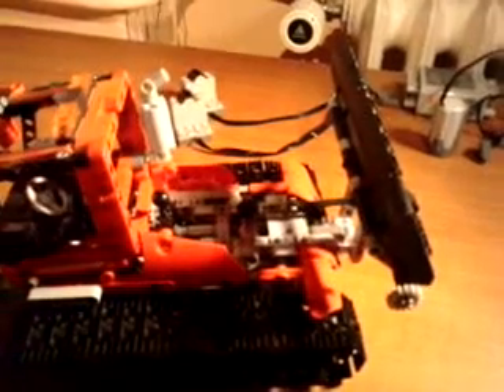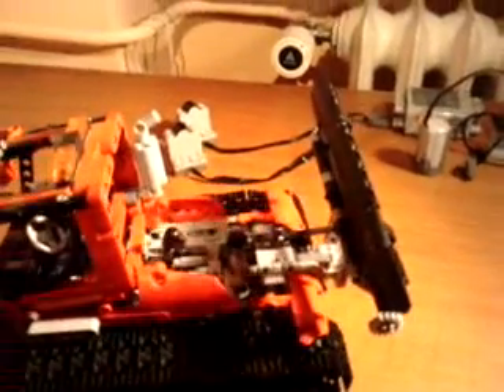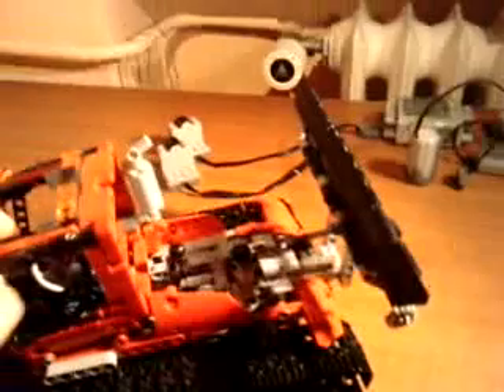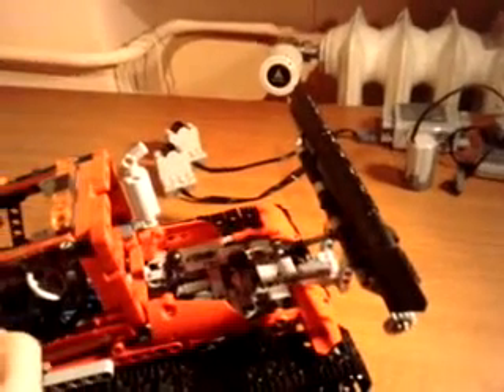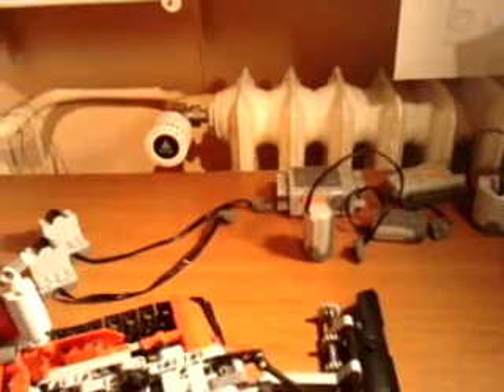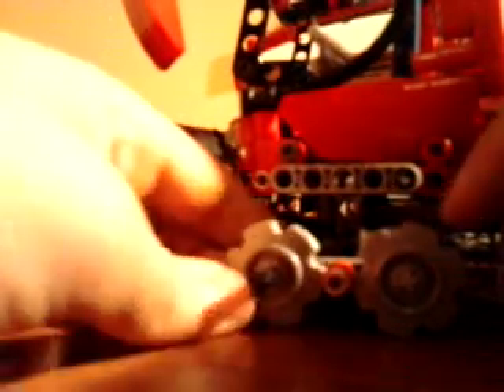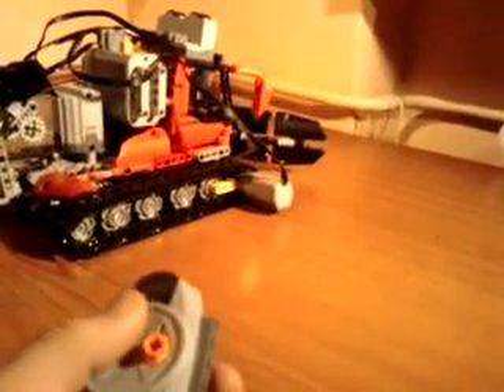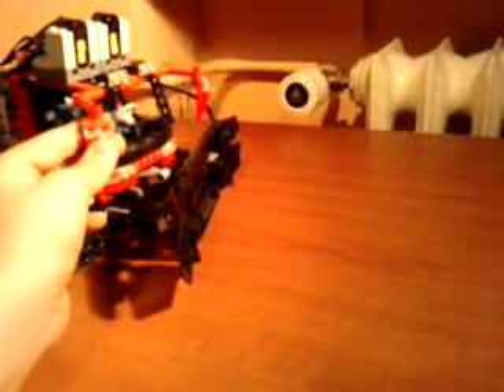Snow groomer motorizing instructions(lego)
This is the "online instruction manual" on the Snow Groomer 8263! Enjoy! And post video responses on how you motorized it with any updates!